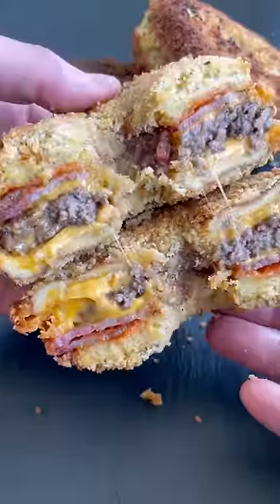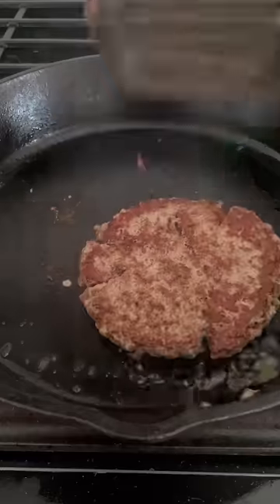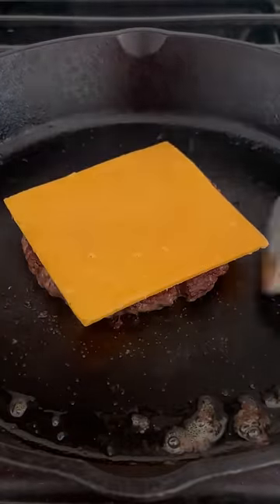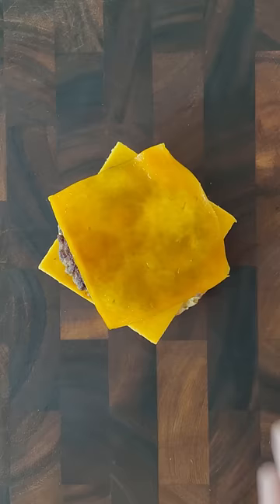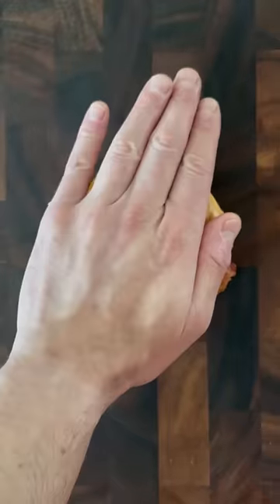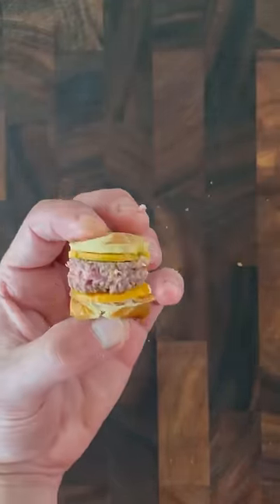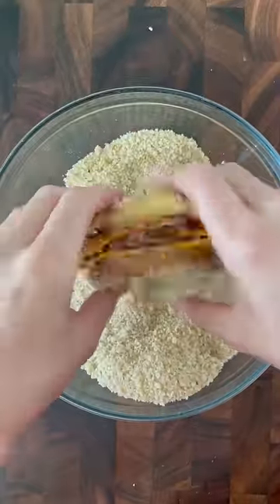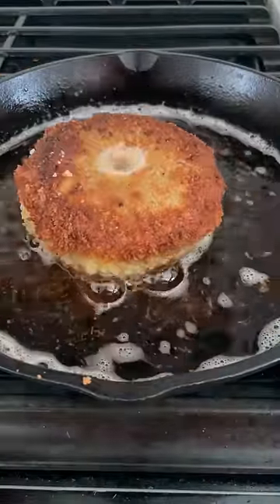I'm calling this a Bacon Cheeseburger Donut!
I made a hole in this cheeseburger, coated it in bread crumbs and fried it. I'm calling it a cheeseburger donut! Recipe below

INGREDIENTS
- 1/2 pound burger patty or ground beef separated in half.
- Seasoning of your choice, or salt and pepper
- 4 slices of cheese
- 2 soft burger buns like a potato bun or Hawaiian roll
- 4 slices of cooked bacon
- Ketchup and mustard
- 4 beaten eggs
- 1 cup of panko bread crumbs